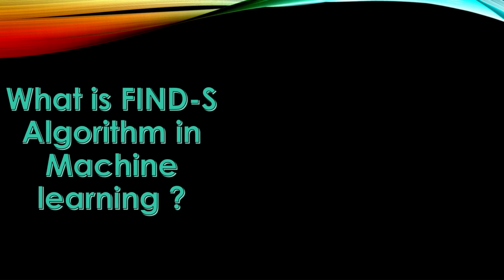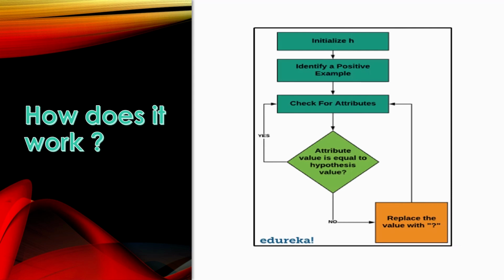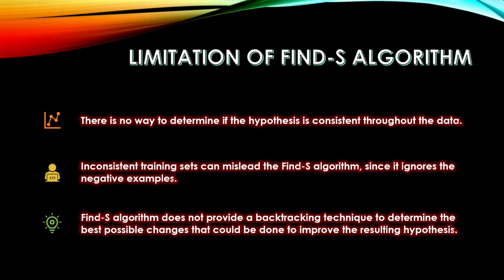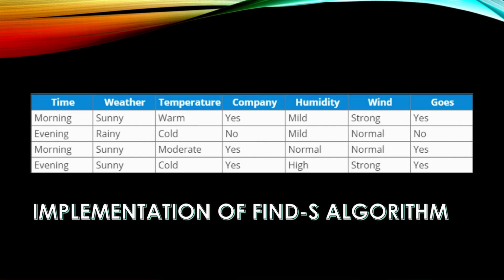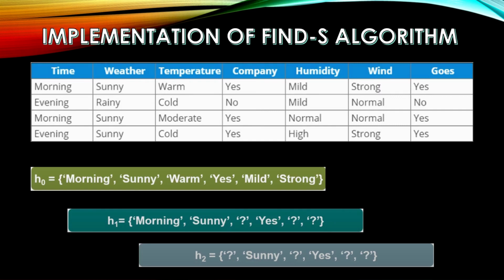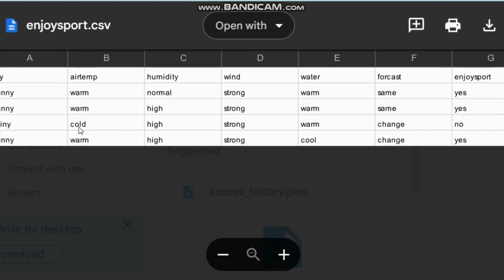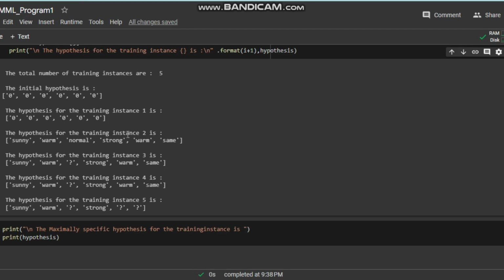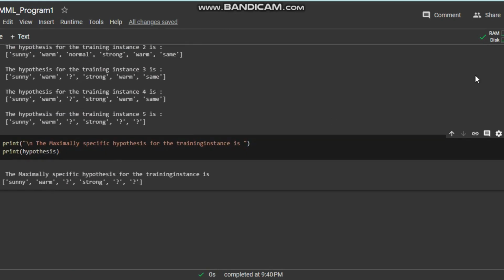Introduction and implementation of Find-S Algorithm | Machine Learning | 18AI61 | SVCE Bangalore.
A brief introduction about the Find-S algorithm with some discussion about concept learning, general hypothesis, and specific hypothesis. We also understand the working of the Find-S Algorithm with the help of a flow diagram.
Some discussion about the Find-S algorithm and a small use case example.